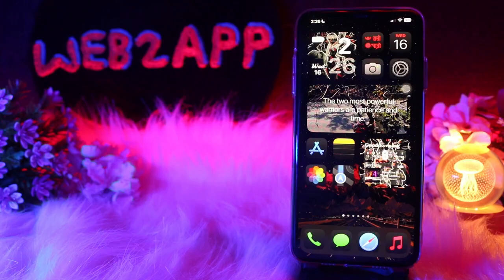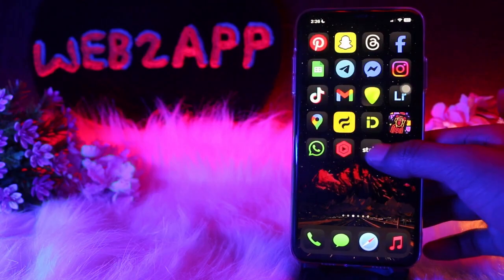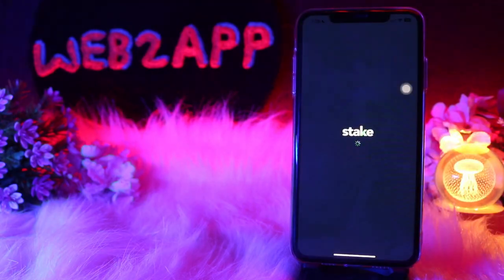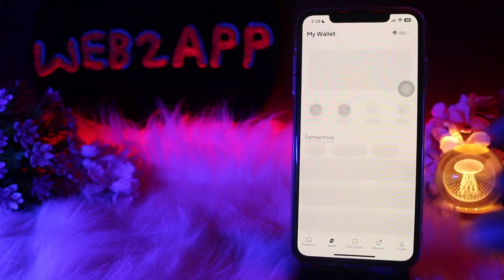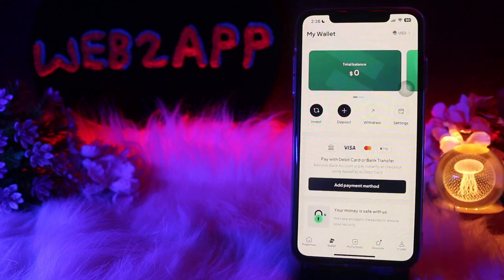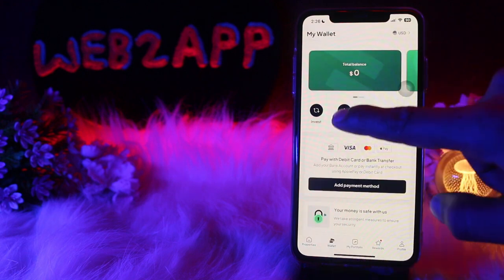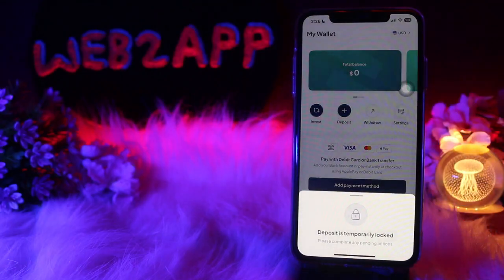Stake Deposit Tutorial – Add Balance Without Any Hassle